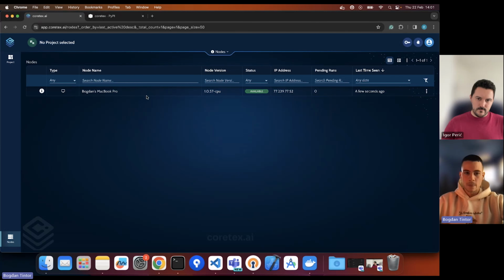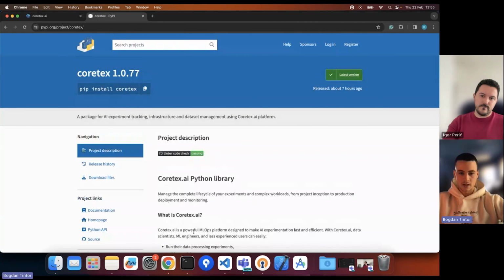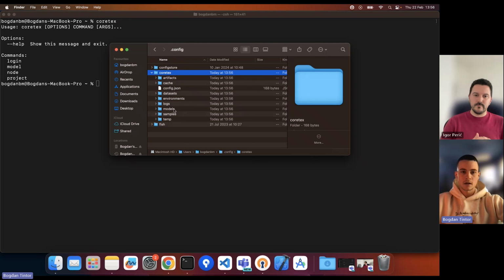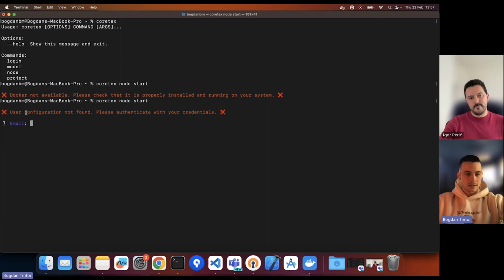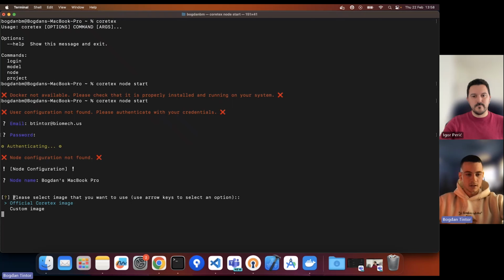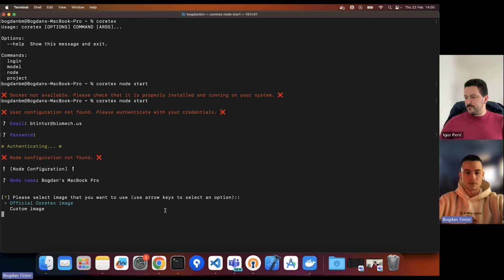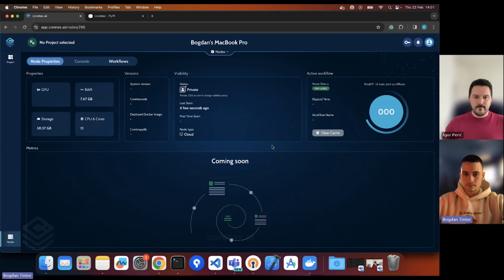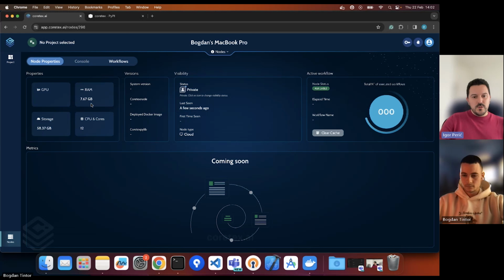Coretex CLI - Zero Config Node Setup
Our latest Deep Dive series episode features Bogdan, our ML Engineer. Igor and Bogdan are showing us how easily we can transform any computer into a Coretex node, and run experiments on it.
All you need is your Coretex credentials and you are good to go!

Join us on Discord, chat with our engineers, start using Coretex AI and feel how easy data science can get!

Chapters

00:00 - Intro Excerpt
00:13 - Introduction
03:15 - Starting the Node
07:51 - Node Details